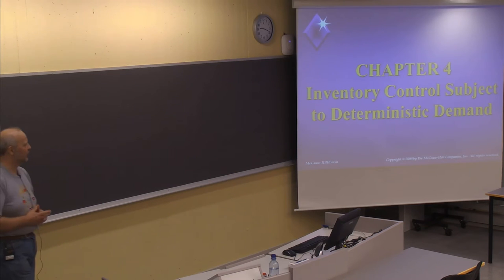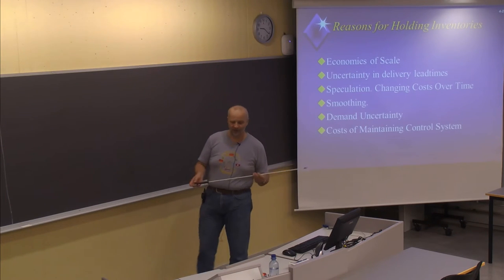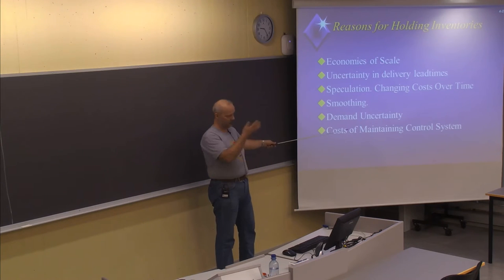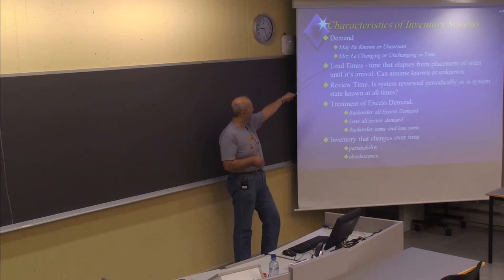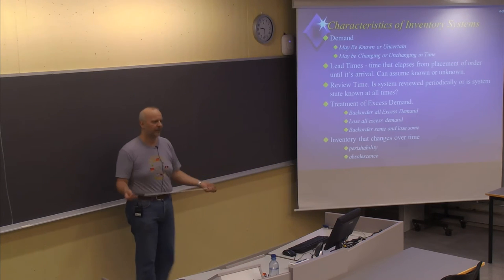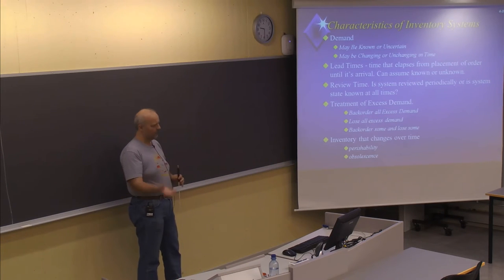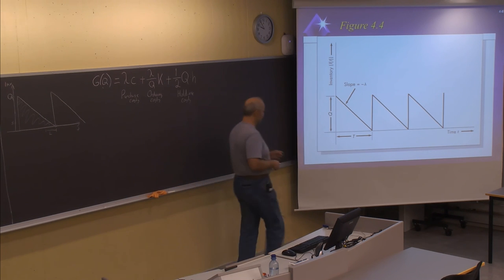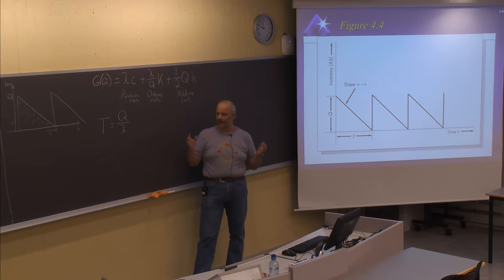01-F-19 Forelesning LOG500 (15. okt. 2014)